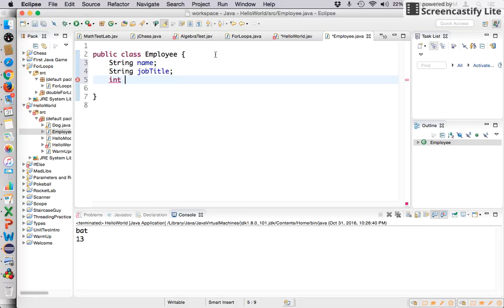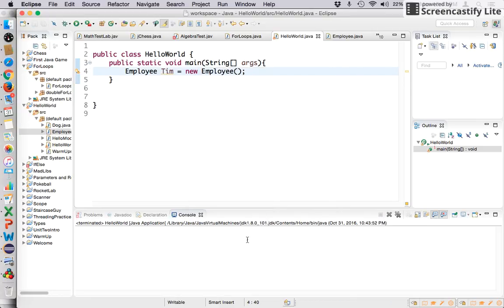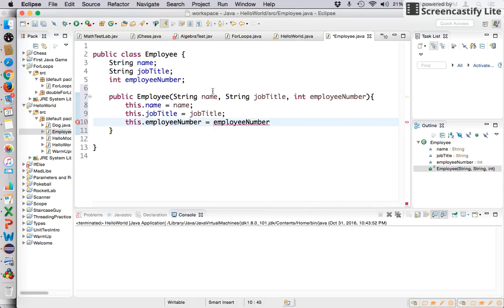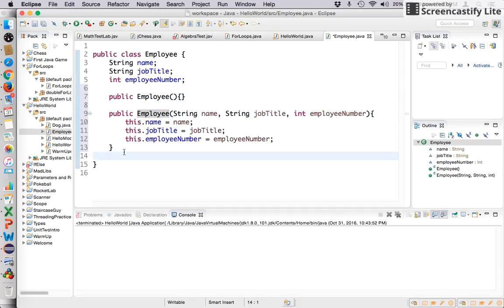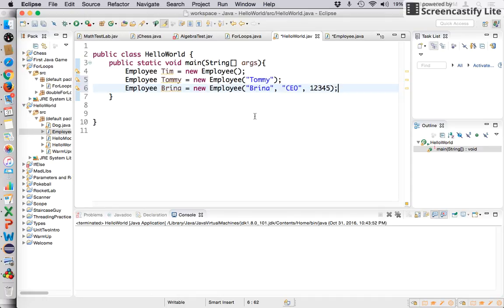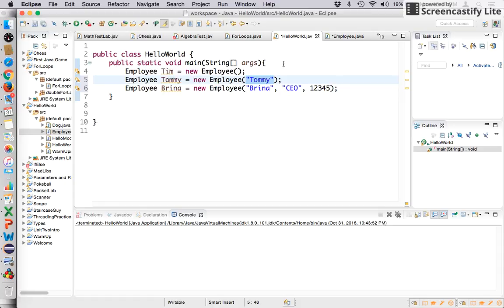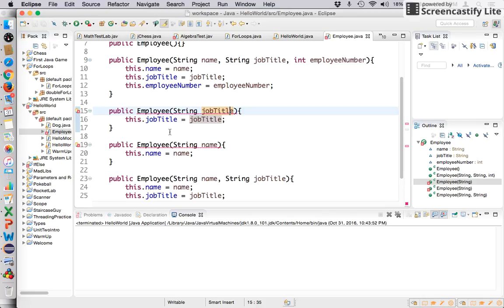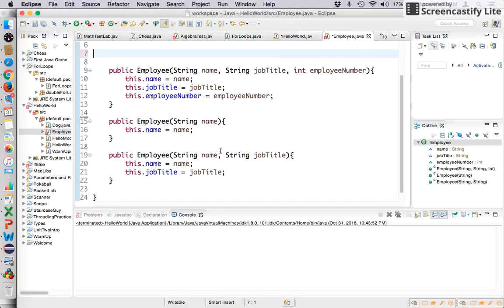Java Default Constructors and Constructor Overloads